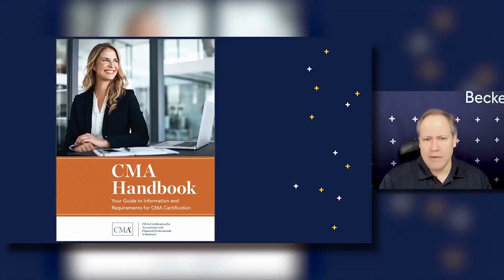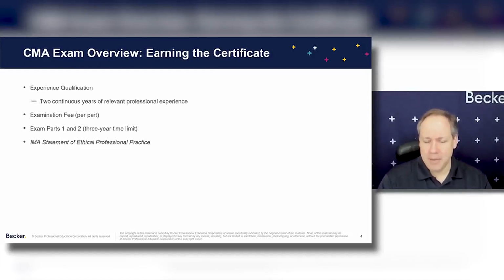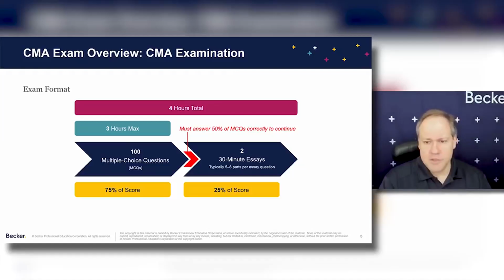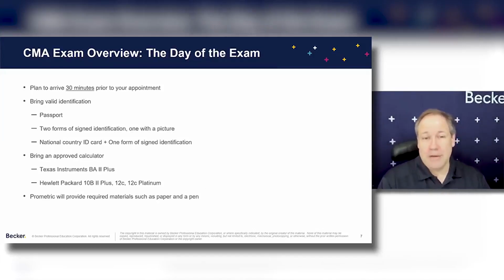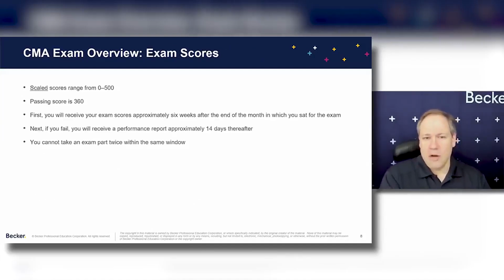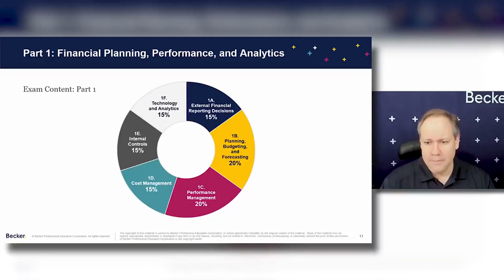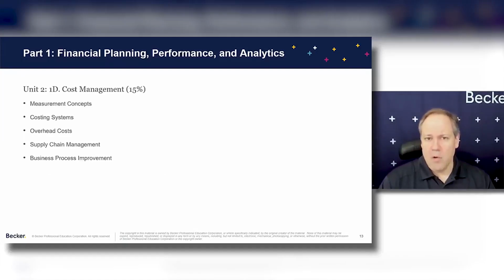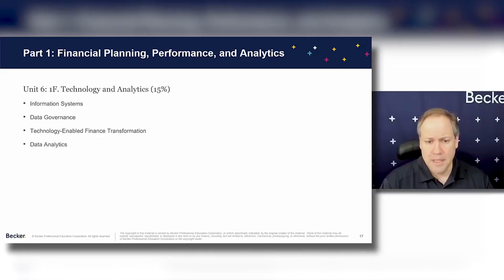2025 BecK CMA Part 1 Review Lecture Video - Introduction video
2025 BecK CMA Part 1 Review Lecture Video - Introduction video

The latest 2025 CMA review notes, textbook, study guide, practice exams, mock exams, and lecture. They are available for CMA Part 1and CMA Part 2, lecture review course and workshop, final review are also available. They are perfect study materials for preparing CMA exam; make your preparation more effective and efficient!